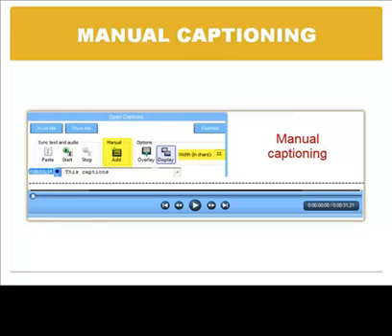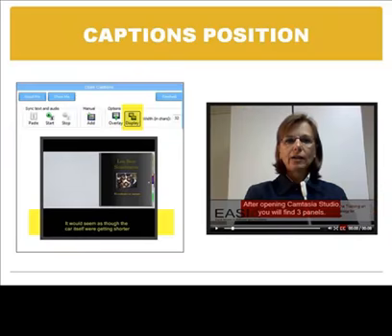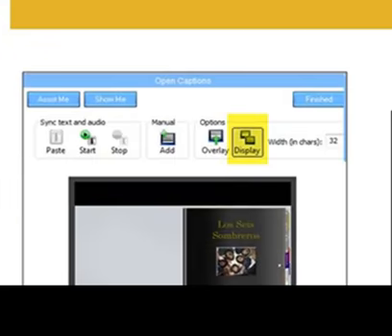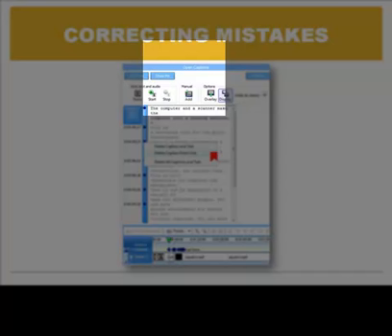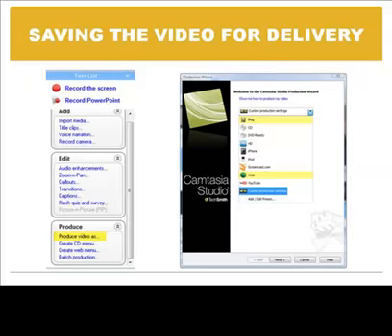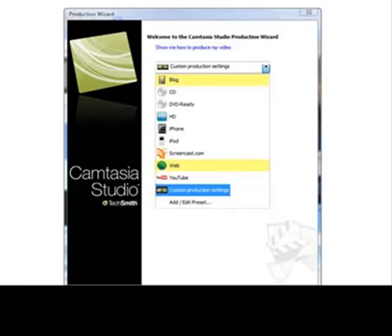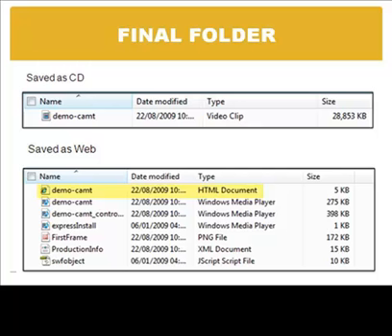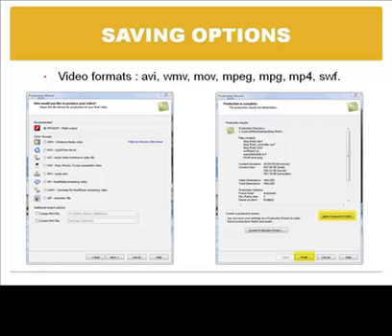styles and accessibility